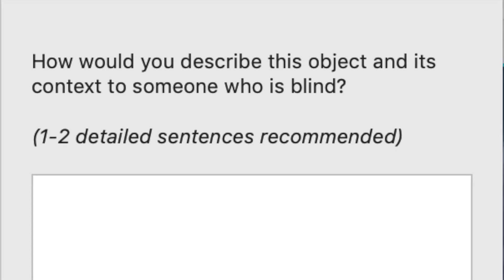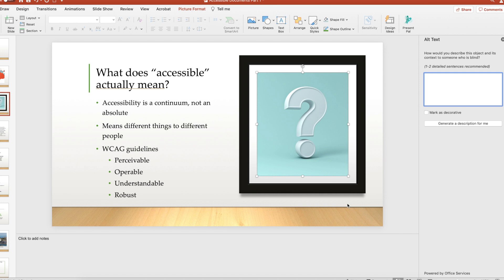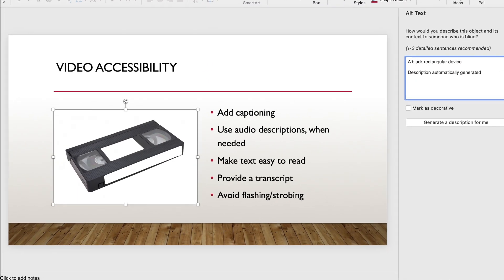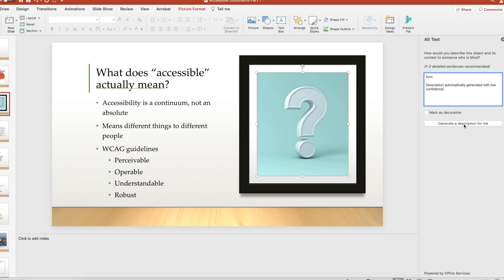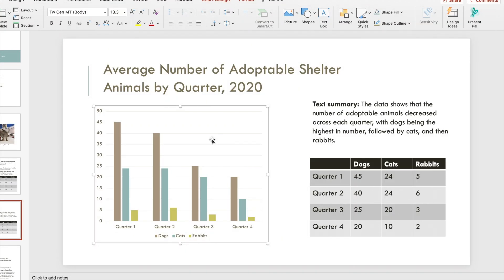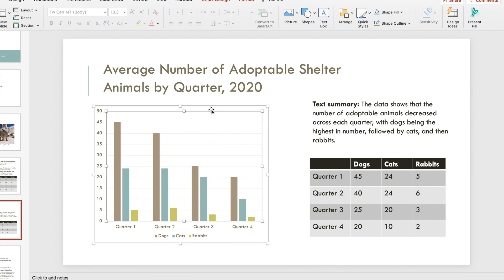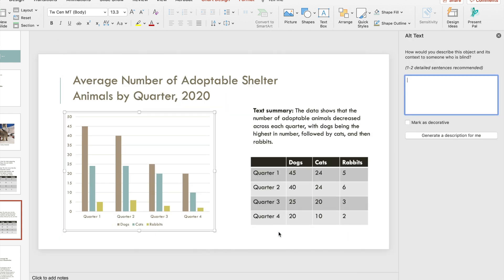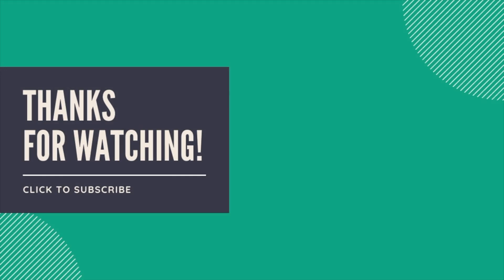How to add alt text to Microsoft PowerPoint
A simple guide for how to add alt text to images, graphs, and graphics in PowerPoint.